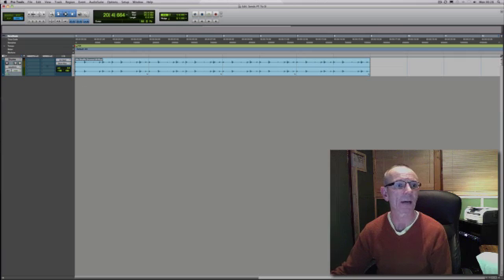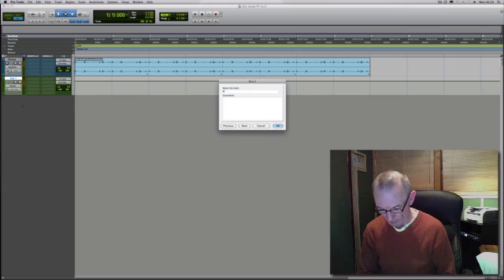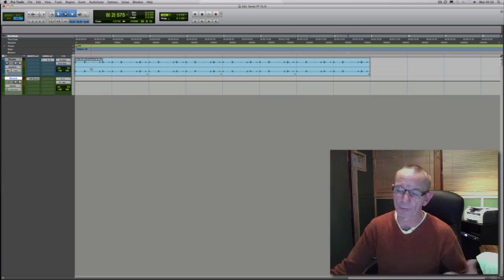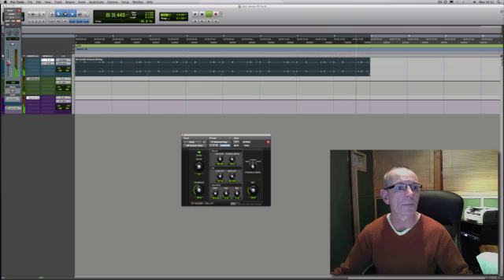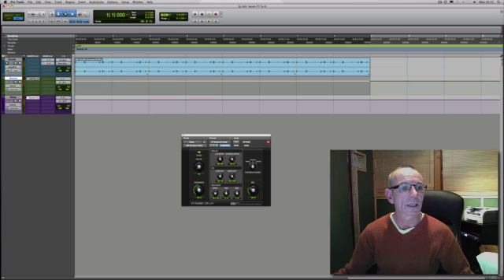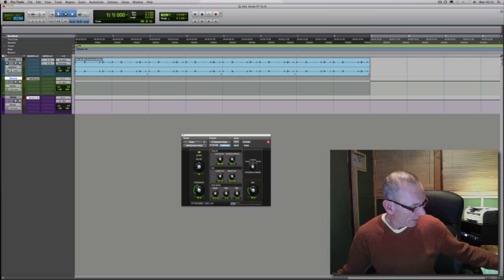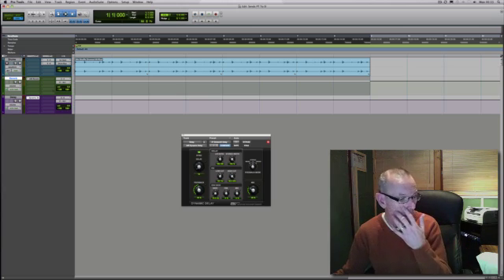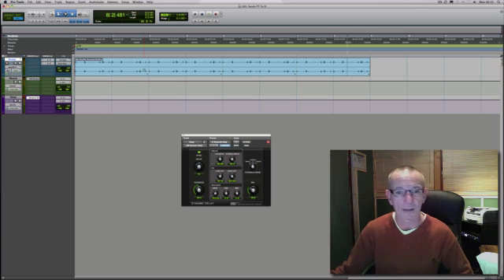PT9 & Sends To StudioLive Consoles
How to send your Pro Tools Aux Busses FX to your Studiolive console